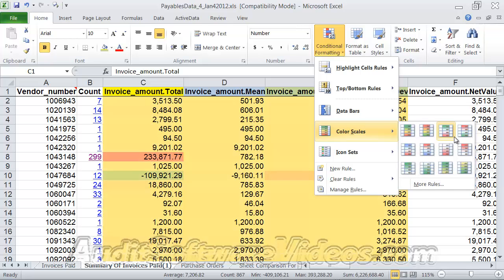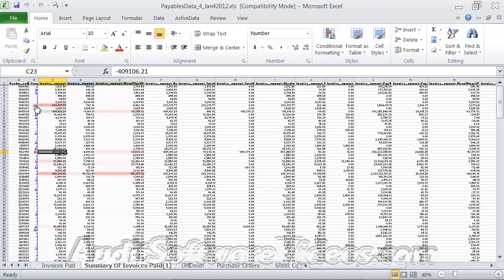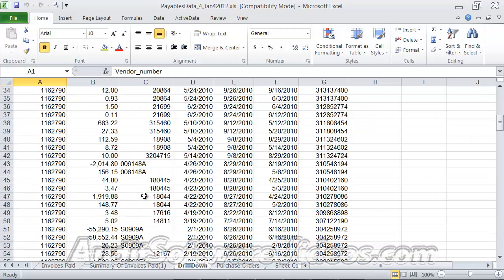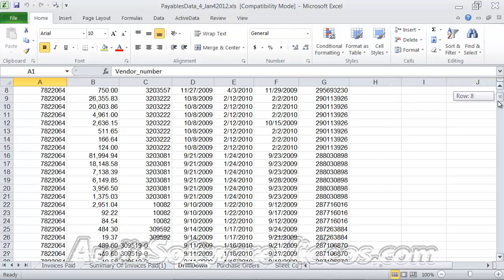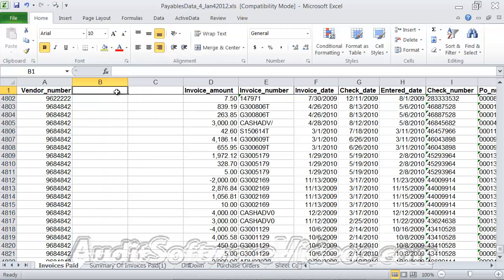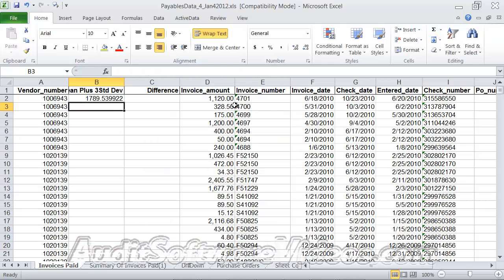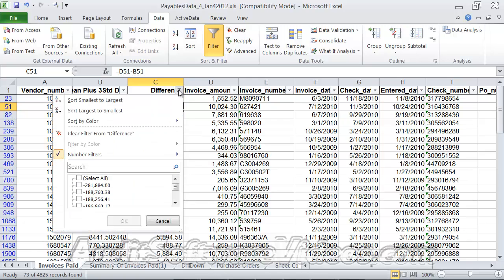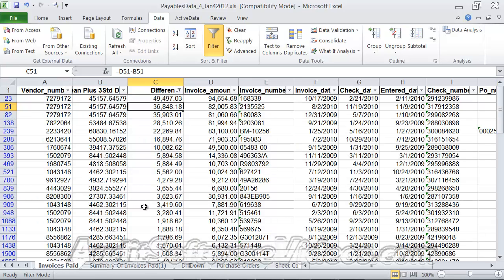Jan 4 2013 Recording 2